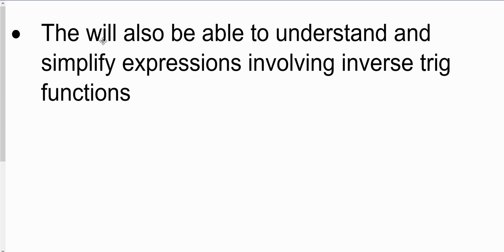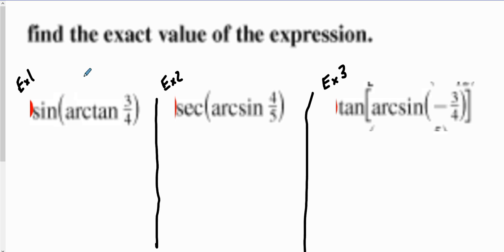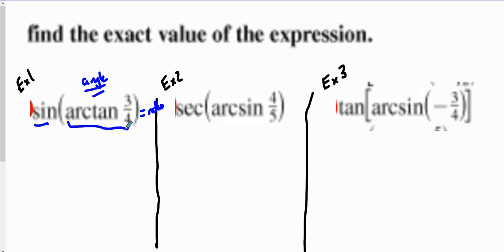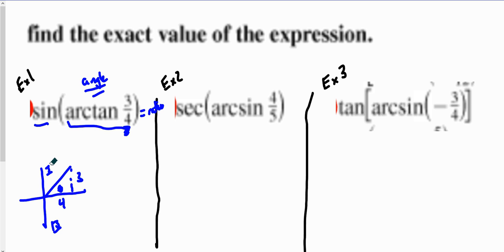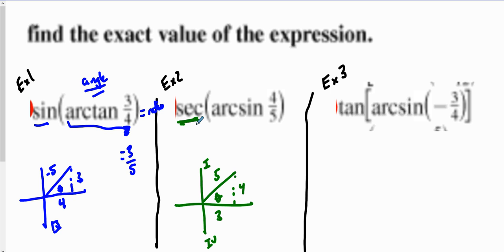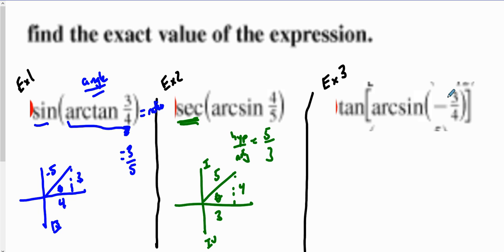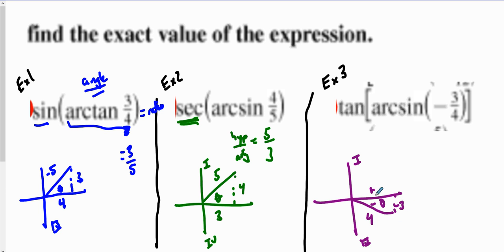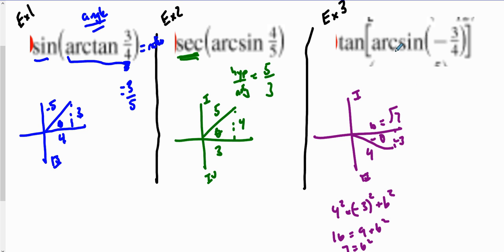Simplifying Trigonometric Ratios Composed with Trigonometric Inverses Part 1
How to find a trigonometric expression when the trigonometric expression is composed with a inverse trigonometric expression.